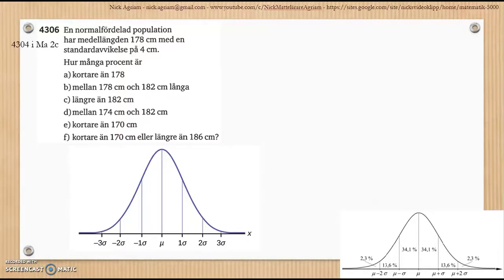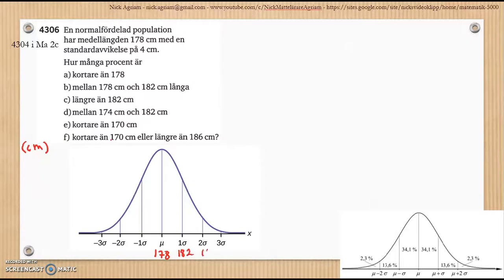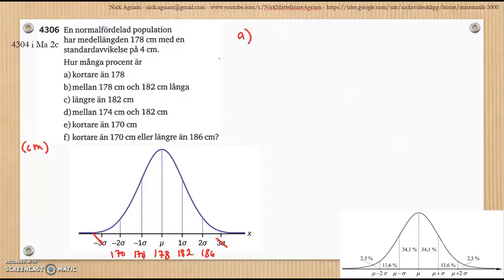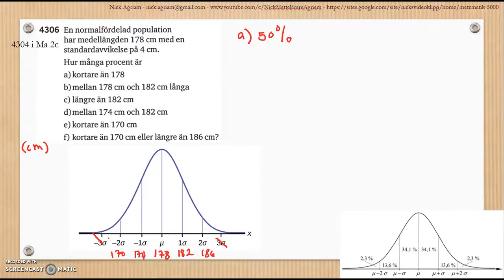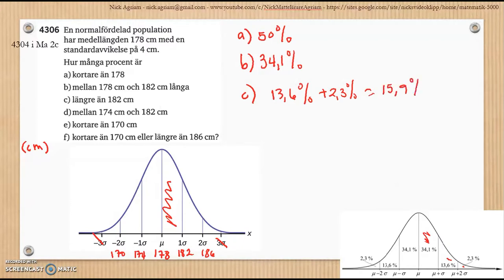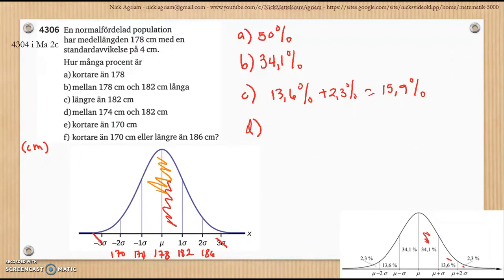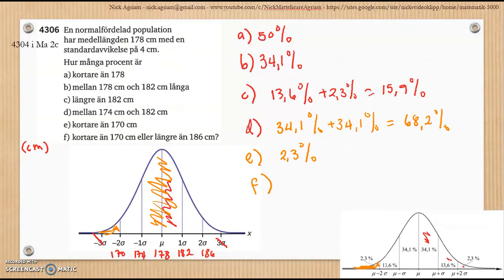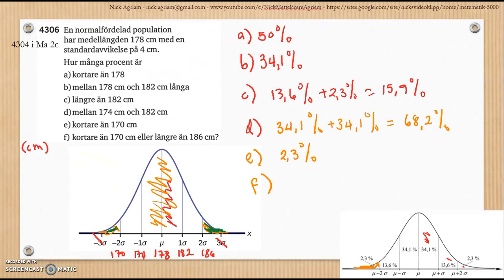Matematik 5000 Ma 2bc VUX Kapitel 4 Statistik Normalfördelning nomalfördelat material 4306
Matematik 5000 Ma 2bc VUX   Kapitel 4   Statistik   Normalfördelning   nomalfördelat material   4306    Besök gärna min google site för mer videos: